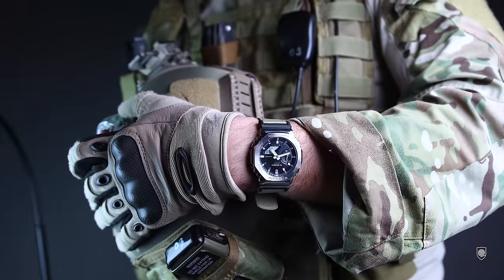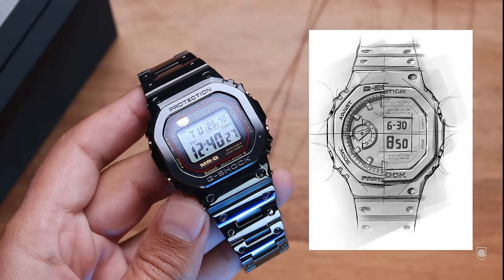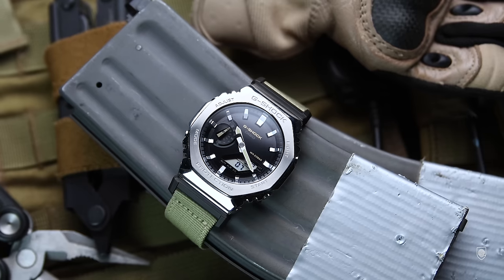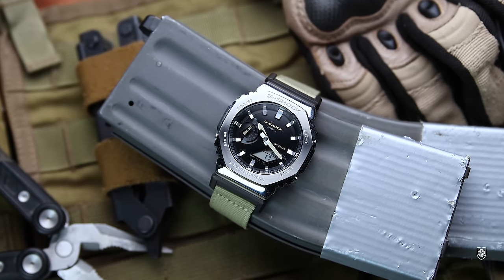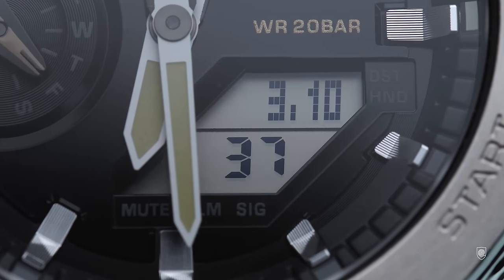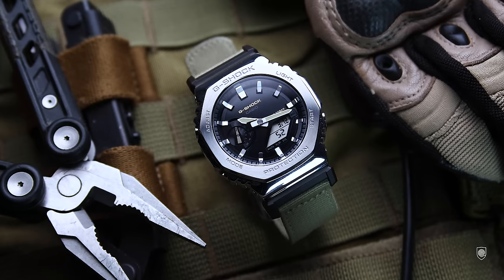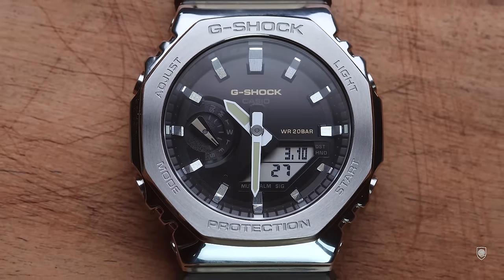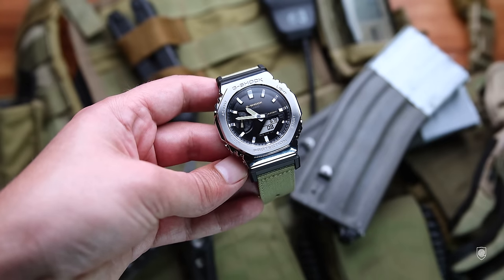Finally G-Shock FIXED the new Casioak!! 2023 GM-2100c review.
Military vibes and G-Shocks, my kind!
Today we are looking at the G-Shock GM-2100c GM-2100C-5A a new release from the brand, which features for the first time for the casioak, a fabric strap.
Andrei